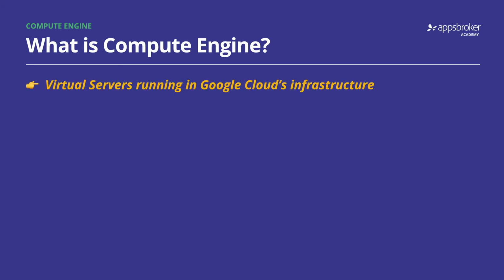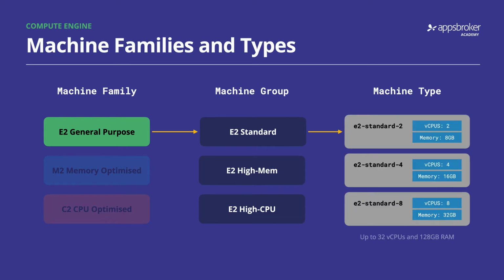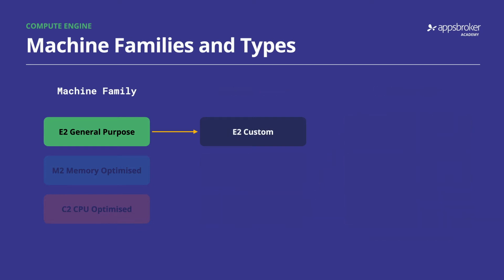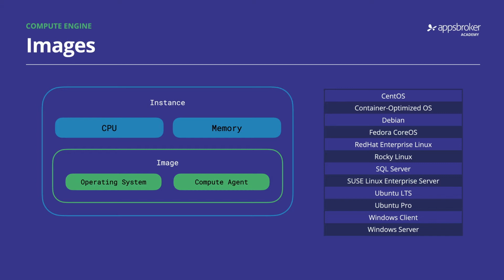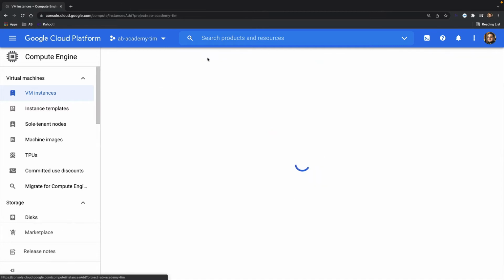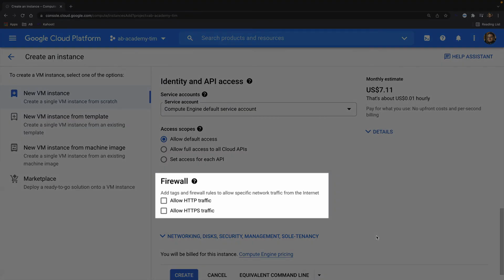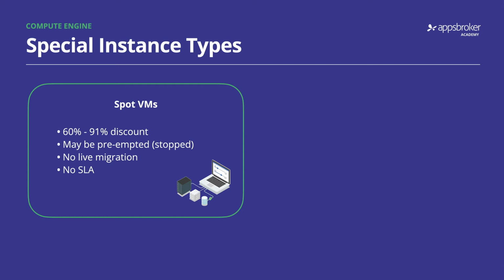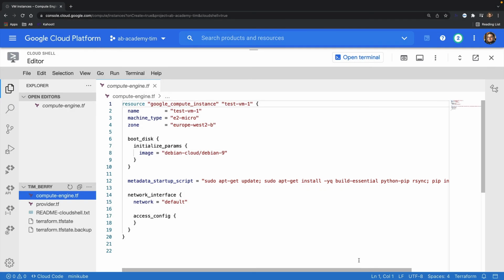Google Cloud Compute Engine Explained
In this Academy Primer video we will take a quick tour of Google Cloud's Compute Engine, a platform for deploying and automating virtual machines at planet scale on GCP. We'll learn how easy it is to create a Compute Engine instance, take a quick tour of some of Compute Engine's advanced features, then quickly automate a Compute Engine deployment with Terraform.

Get $300 platform credits and a persistent free tier for GCP